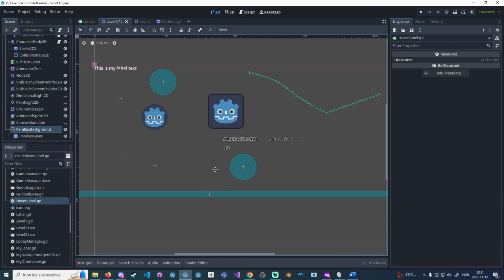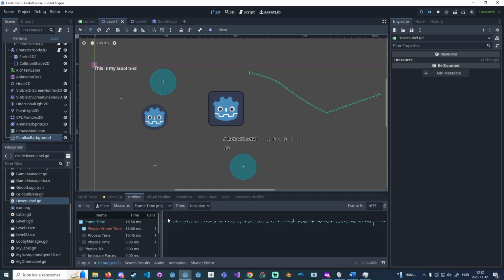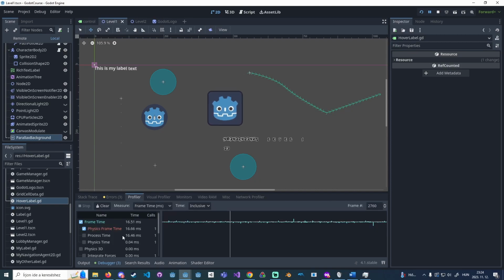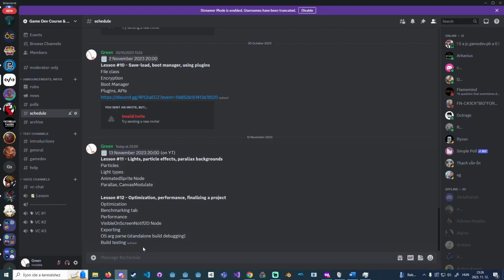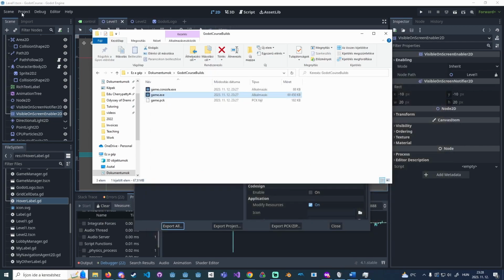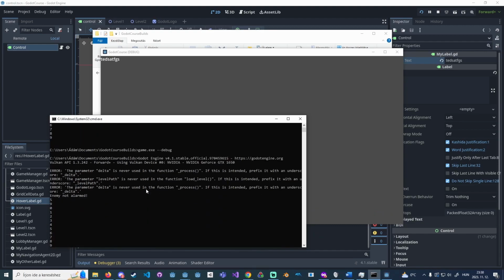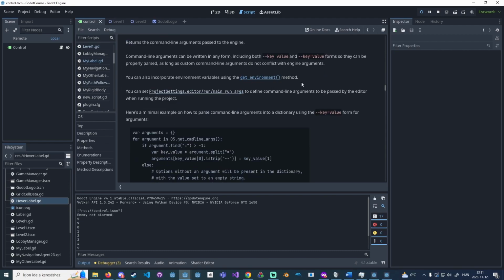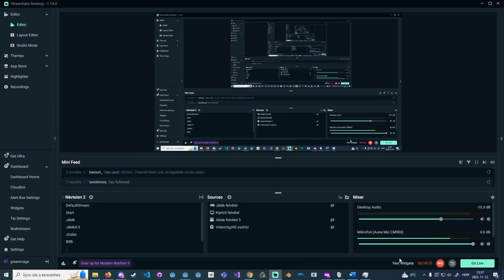Optimization, Performance, Finalizing a Project | Godot Beginners Course 2023 | Lesson #12